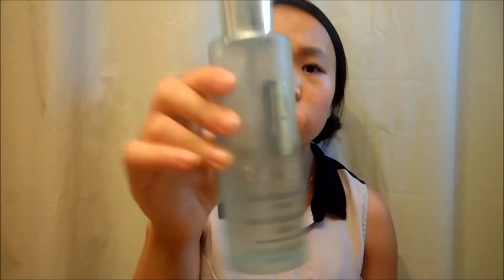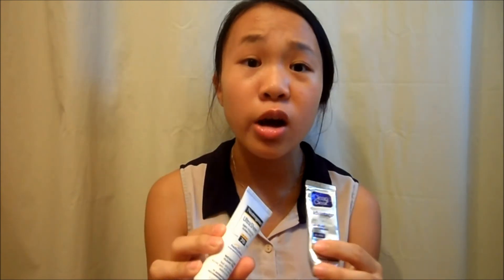Acne Skincare Routine!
Hey guys! Hope you enjoy! Please leave me any questions & I will answer it!